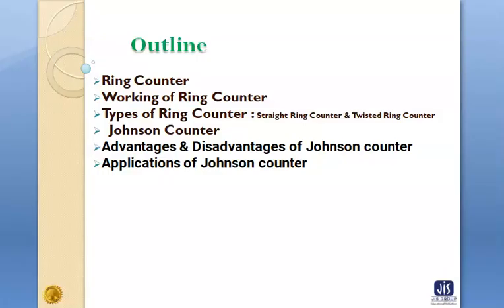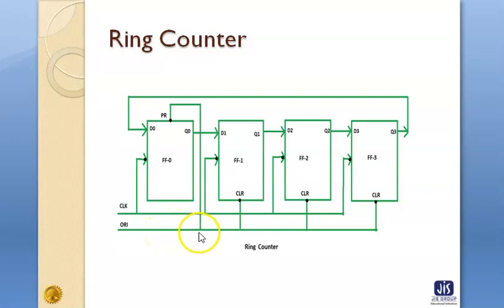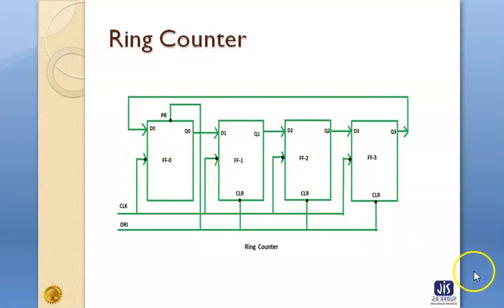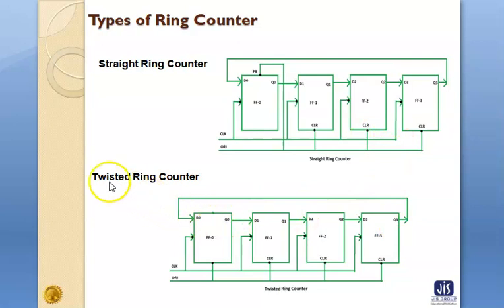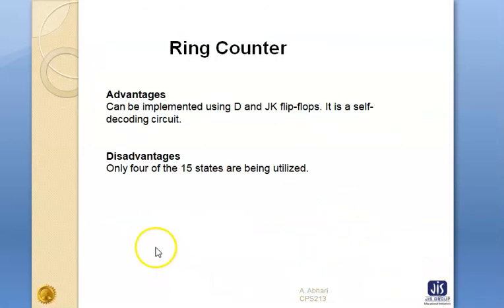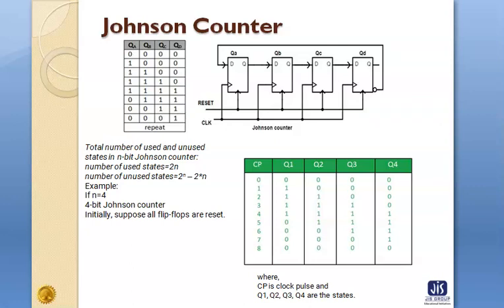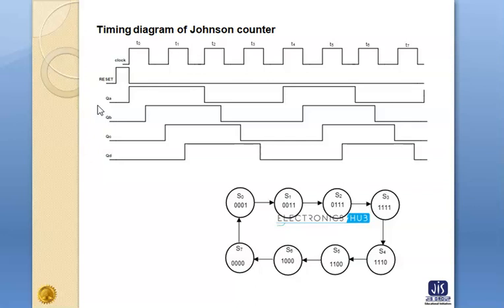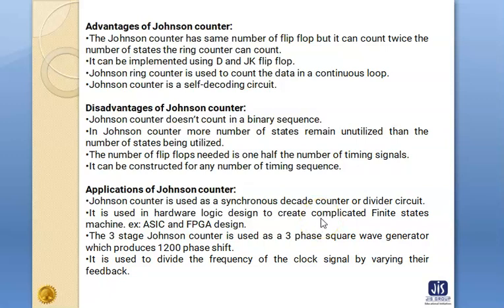Ring Counter & Johnson Counter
Ring Counter
Working of Ring Counter
Types of Ring Counter : Straight Ring Counter & Twisted Ring Counter
Johnson Counter
Advantages & Disadvantages of Johnson counter
Applications of Johnson counter